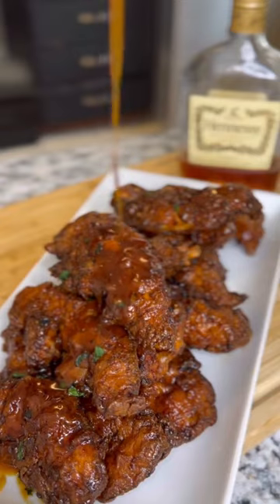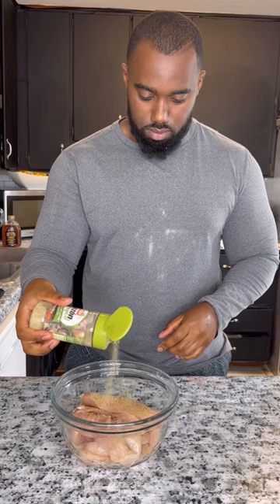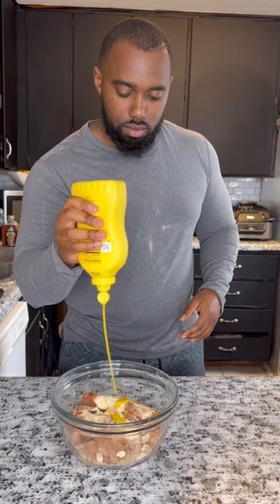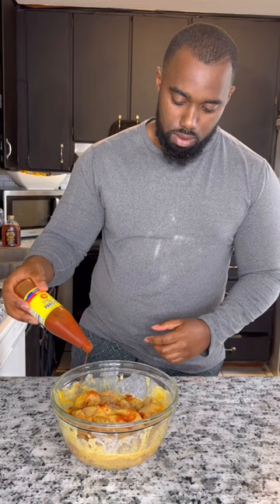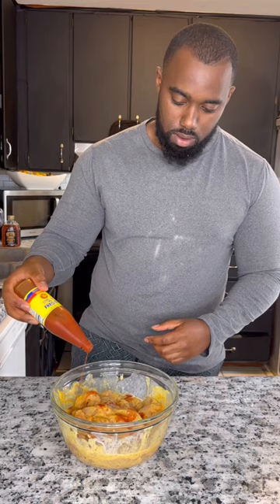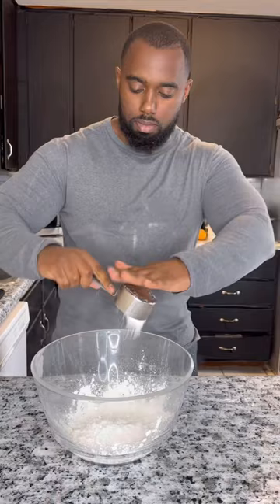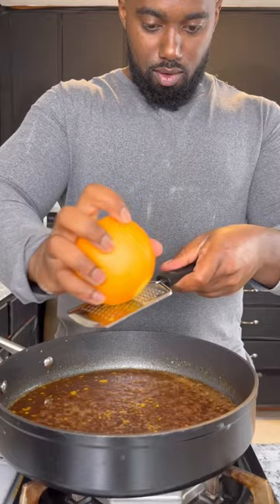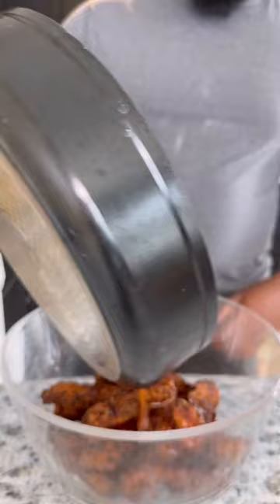🍊 Hennessy Chicken Tenders | GAMEDAY RECIPES